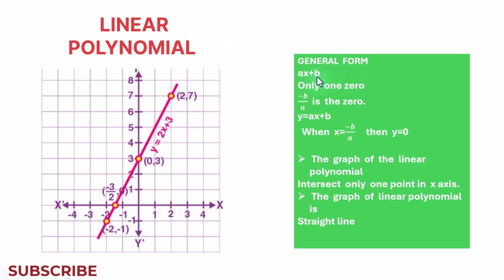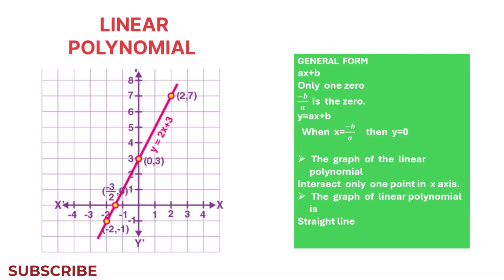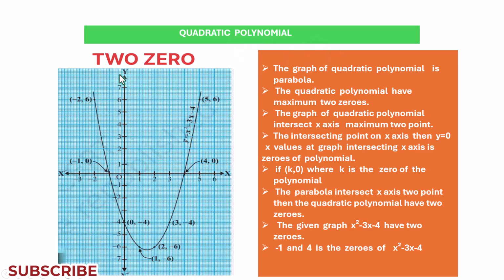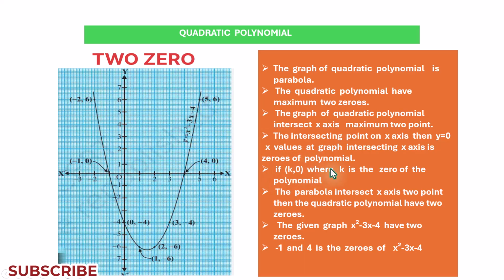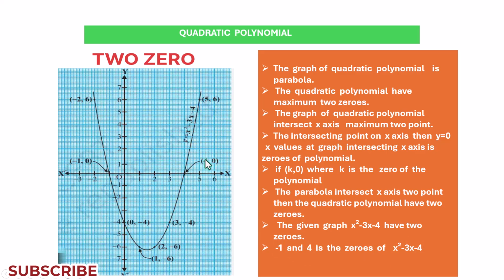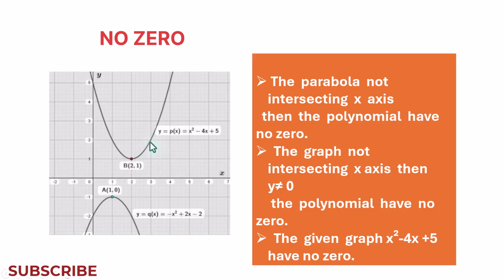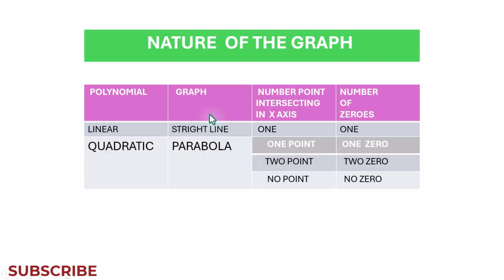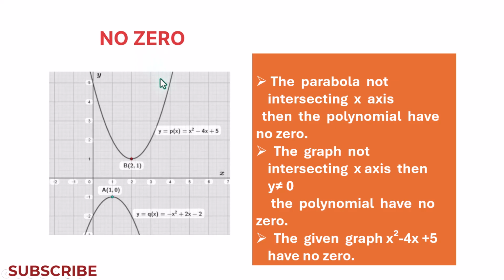POLYNOMIAL PART 3 CBSE STANDARD 10 MATHEMATICSGEOMETRICAL MEANING OF THE ZEROES OF THE POLYNOMIAL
POLYNOMIAL PART 3  GEOMETRICAL MEANING OF ZEROES OF THE POLYNOMIAL  IS  THE  MAIN  CONTENT IN THIS VIDEO.GEOMETRICAL MEANING OF LINEAR AND QUADRATIC POLYNOMIAL COVERED IN THIS VIDEO.NATURE OF THE GRAPH AND THREE CASES OF QUADRATIC POLYNOMIAL EXPLINED THIS VIDEO.
00:00 Slide 1
00:17 Slide 2
01:23 Slide 3
03:28 Slide 4
04:23 Slide 5
05:18 Slide 6
05:42 Slide 5
05:42 Slide 4
05:43 Slide 3
05:57 Slide 4
06:10 Slide 5
06:22 Slide 6
06:26 End of presentation